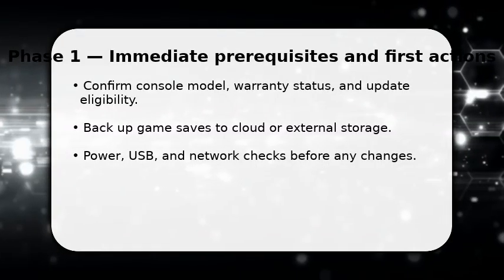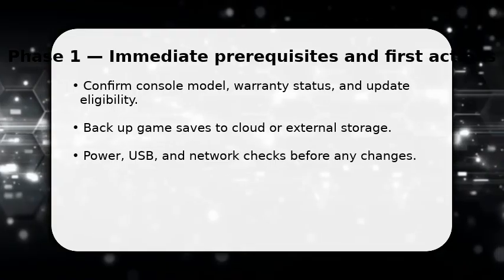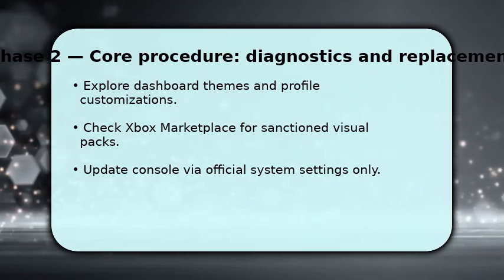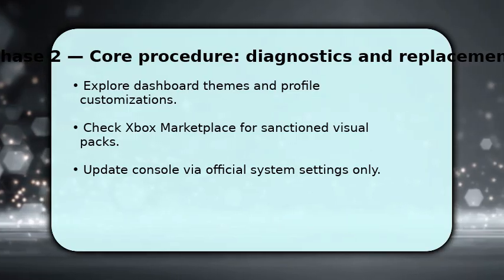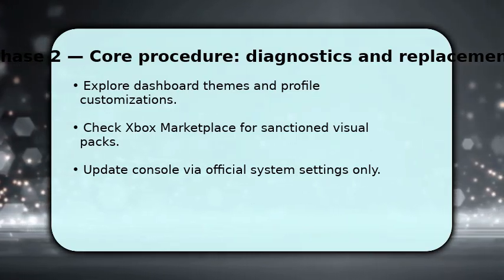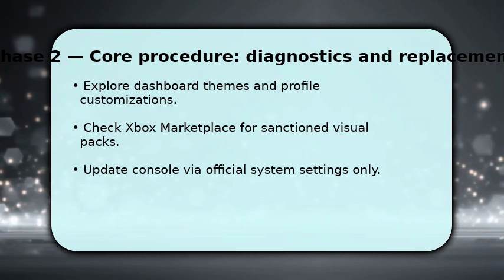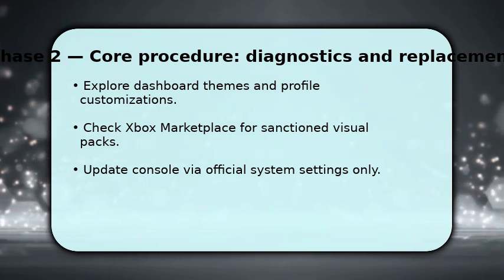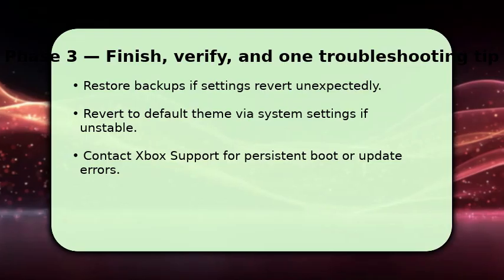How to Change Xbox 360 Boot Screen (only Way)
How to Change Xbox 360 Boot Screen (only Way) | 🔒 Surfshark VPN Deal — Stay private and secure. $1.99/mo + 3 Months Free ▸

This video guide takes you through the unofficial and often risky process of changing your Xbox 360's boot screen to a custom image. It covers necessary preparations, software requirements, potential issues, and step-by-step instructions for those brave enough to attempt it.

Xbox 360, boot screen change, custom Xbox homepage, modding process, installing custom firmware (CIFW), risk of bricking your console, step-by-step guide